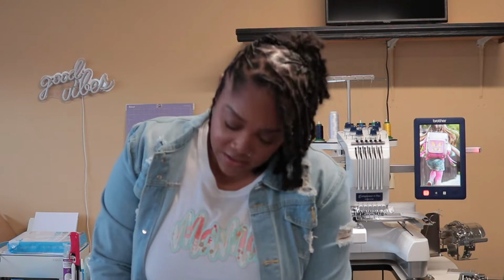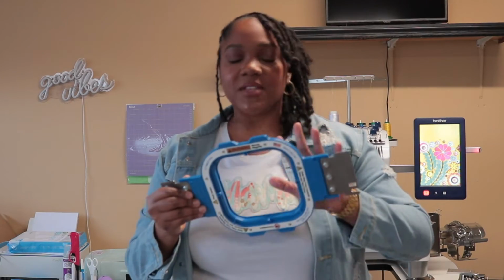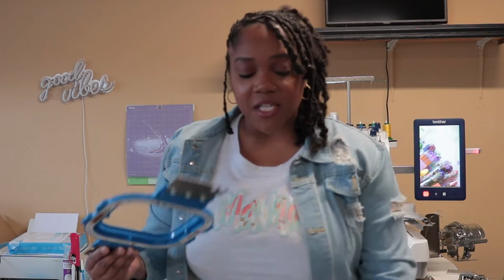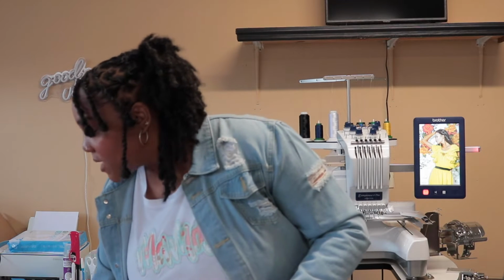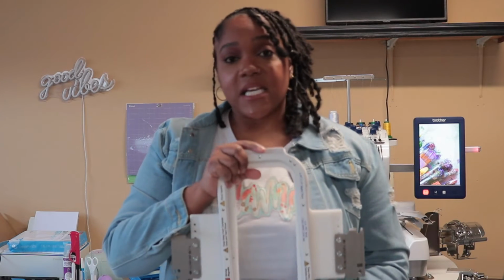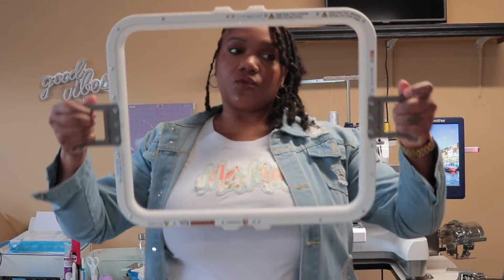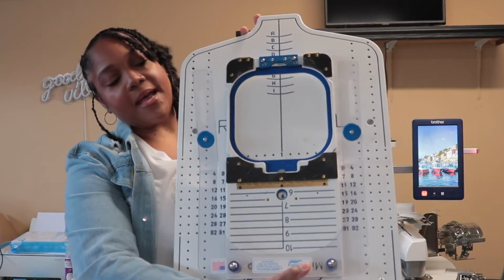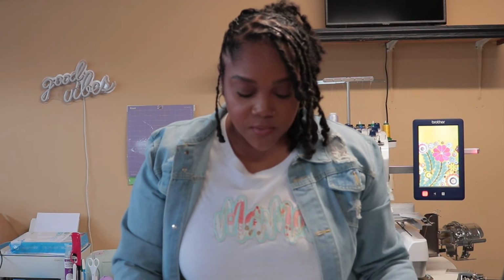Mighty Hoops You Need | Best Hoops For Your Embroidery Business| Which Embroidery Mighty Hoops I Use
If you couldn't tell I love Mighty Hoops! Let me know which ones you use in your embroidery business?  Also, if there is a specific size Mighty Hoop you consider a must have that I did not mention drop me a comment.